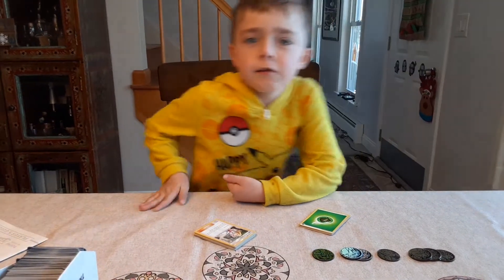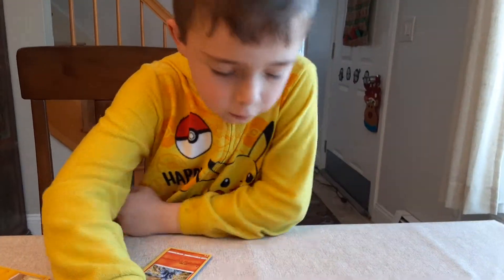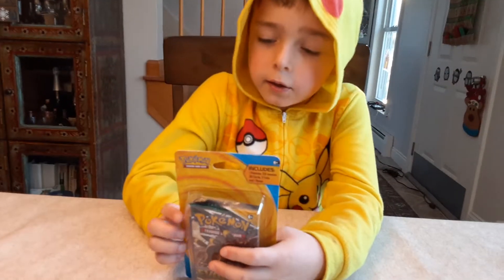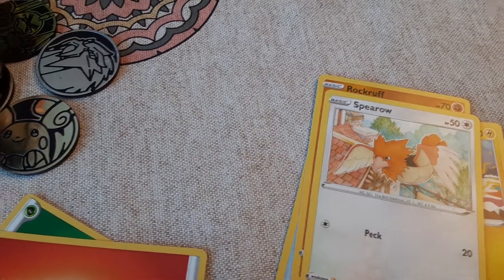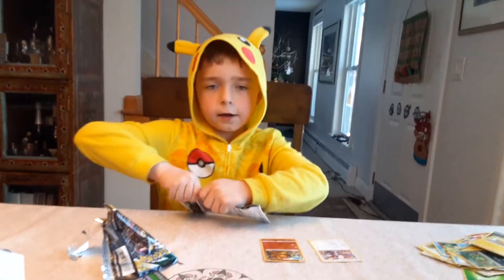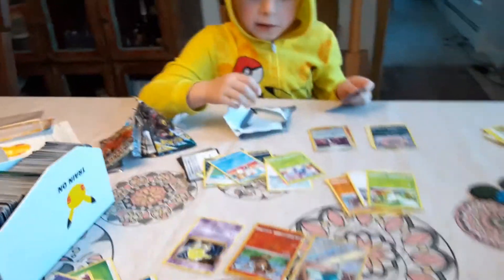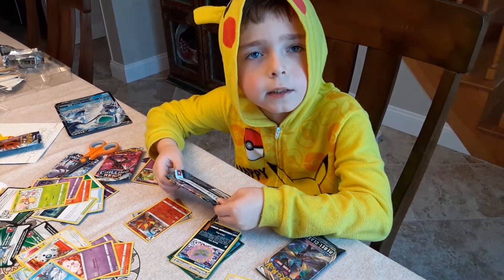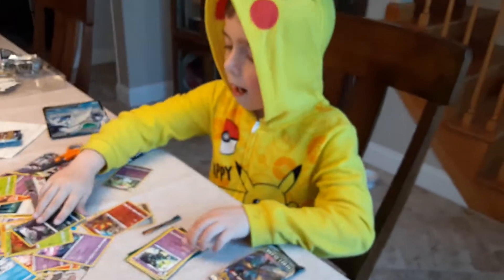Ultra Rare at the end!! But *warning* DO NOT fast forward or you'll miss cool pulls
Third-party packaged Pokemon cards, booster and blister packs explained! See all of my coins! Ice Rider Calyrex V box opening! AND OF COURSE A BUNCH OF PULLS!